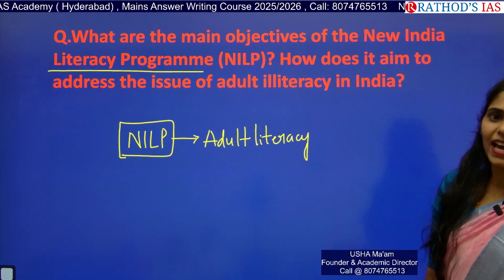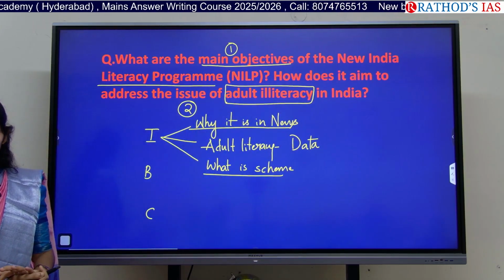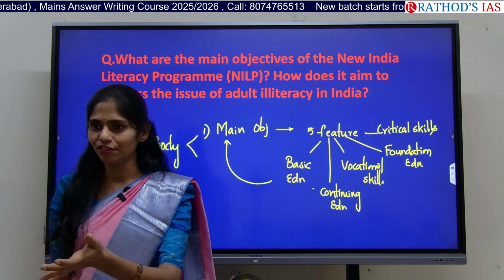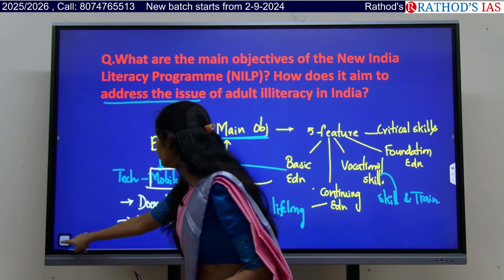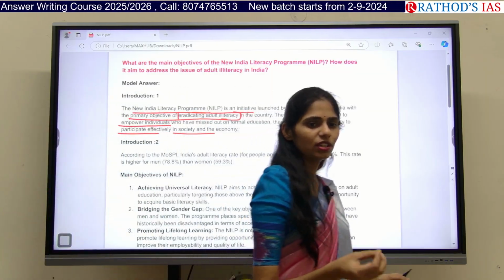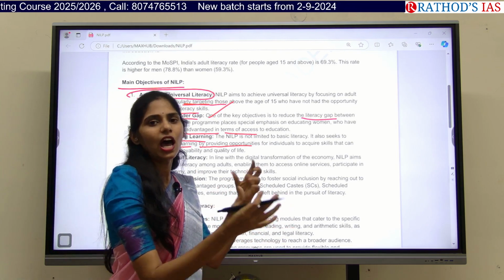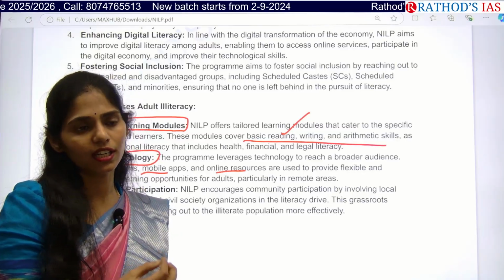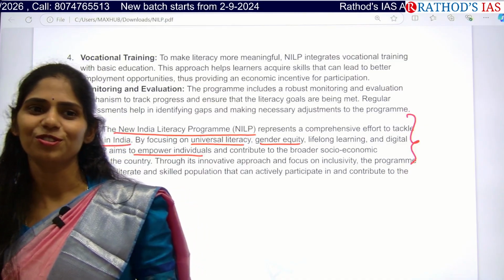Master the Art of Writing High-Scoring UPSC Mains Answers | Rathods ias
Welcome to our comprehensive guide on mastering the art of writing high-scoring answers for the UPSC Mains examination. In this video, we delve into the essential techniques and strategies that can help you craft impactful, well-structured answers that resonate with examiners and boost your chances of scoring top marks.

What You’ll Learn:

Understanding the Demand of the Question:

Learn how to decode the question, identify keywords, and understand what the examiner is looking for. We'll guide you through the process of breaking down complex questions and forming a clear, concise approach.
Answer Structuring Techniques:

Discover the ideal structure for UPSC Mains answers, including how to create effective introductions, well-developed body paragraphs, and compelling conclusions. We’ll also discuss how to balance multiple perspectives and integrate them smoothly into your answers.
Content Enrichment Strategies:

Learn how to enrich your answers with relevant data, examples, case studies, and constitutional/legal references. We’ll share tips on how to incorporate current affairs, historical contexts, and statistical data to add depth to your arguments.
Time Management Skills:

Time management is crucial during the UPSC Mains. We'll provide actionable tips on how to allocate time to each question, how to write quickly without compromising quality, and how to prioritize questions based on your strengths.
Writing with Clarity and Precision:

In a competitive exam like UPSC, clarity and precision are key. Learn how to write answers that are not only accurate but also concise and to the point. We'll discuss techniques to avoid common pitfalls such as verbosity, ambiguity, and irrelevant details.
Answer Presentation Tips:

Presentation can significantly impact your marks. We’ll show you how to present your answers neatly, including the use of bullet points, subheadings, and diagrams. Learn the importance of legibility, formatting, and maintaining a consistent tone throughout your answers.
Handling Complex Topics:

Certain topics in UPSC Mains, such as ethics, governance, and gender inequality, require a nuanced approach. We’ll provide insights on how to handle these topics with sensitivity and depth, ensuring your answers are well-rounded and comprehensive.
Mock Answer Writing and Self-Assessment:

Practice makes perfect. We’ll guide you on how to practice answer writing effectively through mock exams and self-assessment techniques. Learn how to evaluate your own answers and identify areas for improvement.
Dealing with Common Challenges:

We’ll address common challenges faced by aspirants, such as writer’s block, running out of time, or getting stuck on a difficult question. Learn strategies to overcome these obstacles and stay focused during the exam.
Expert Insights and Examples:

Throughout the video, we’ll share insights from successful candidates and toppers on how they approached answer writing. We’ll also provide model answers and dissect them to show you what makes them stand out.
Why This Video is Essential for Your UPSC Mains Preparation:

Whether you're a first-time aspirant or someone who has attempted the exam before, this video offers valuable insights that can help you refine your answer writing skills. Our aim is to equip you with the tools and techniques you need to write answers that stand out and score high in the UPSC Mains examination.